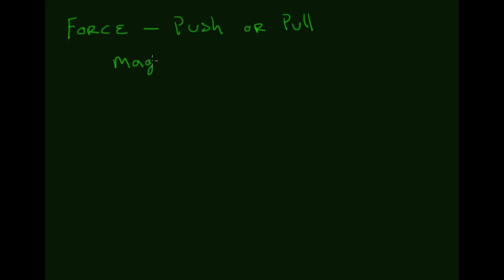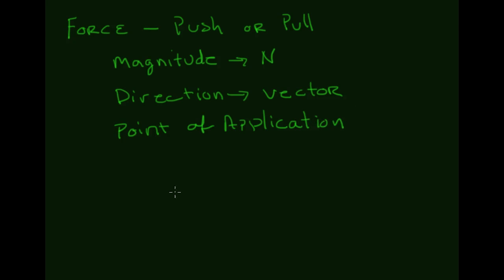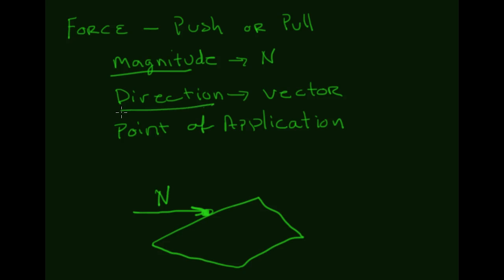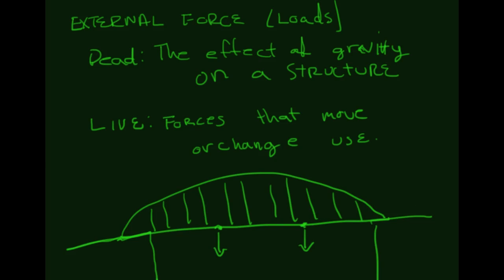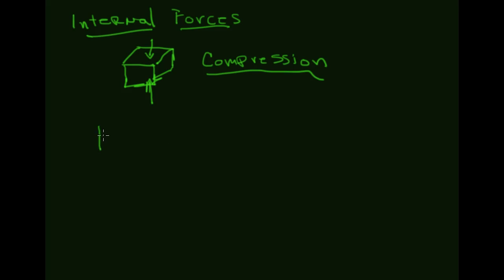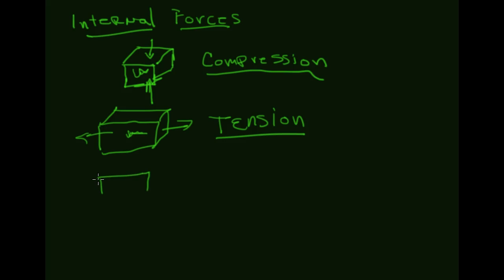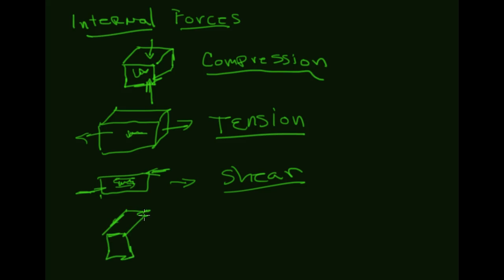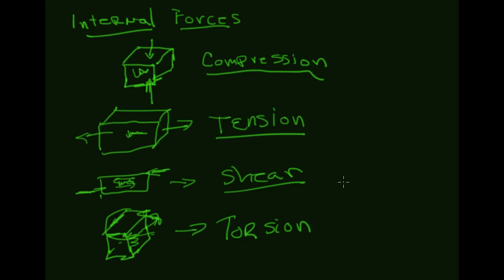What Forces Impact Your Design?